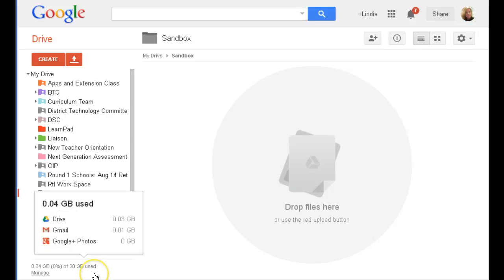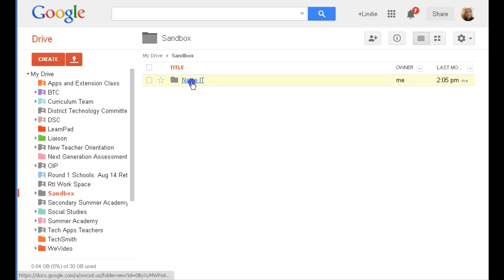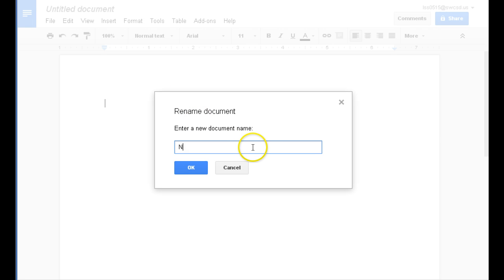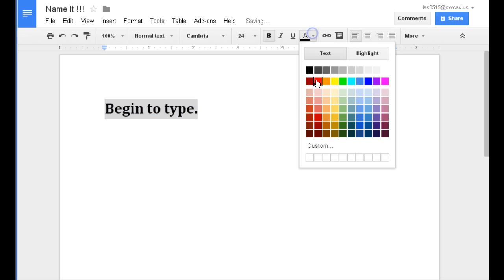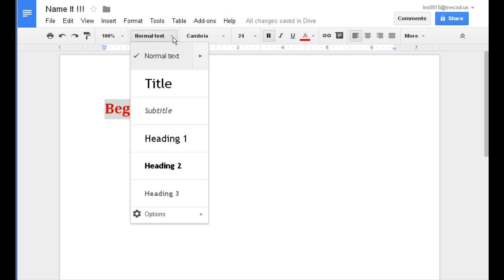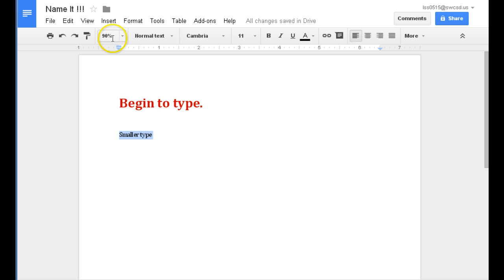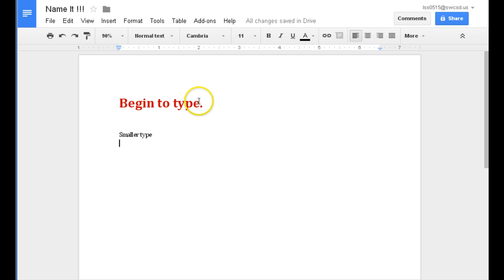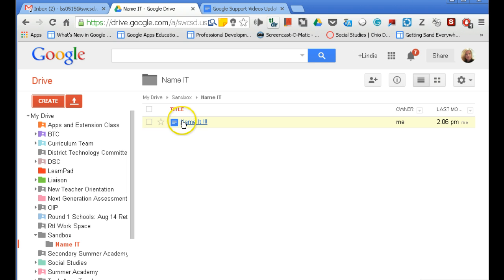How to creat a Folder and a Doc